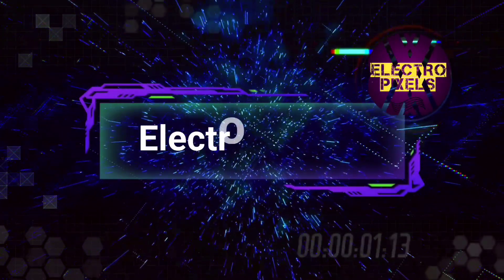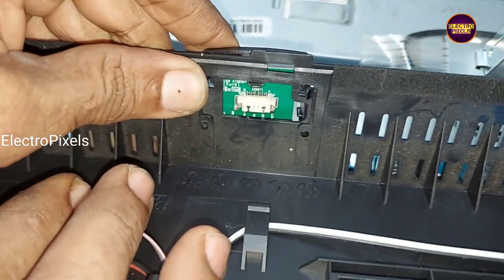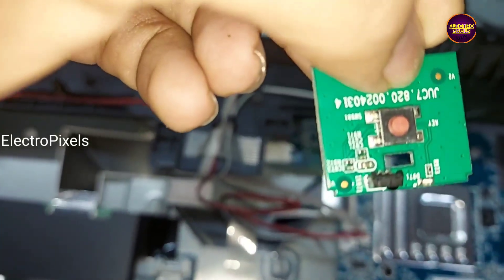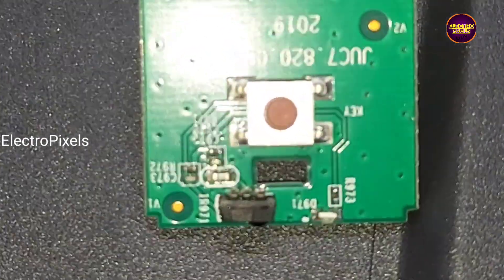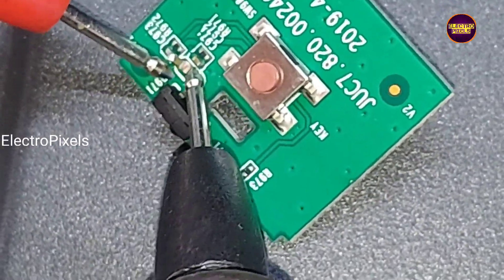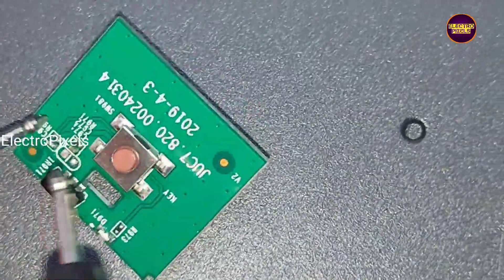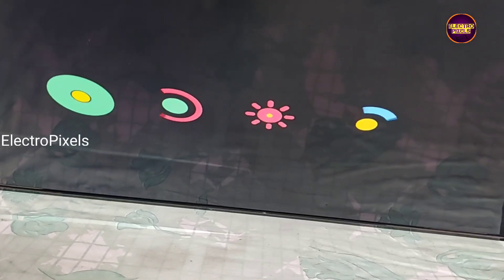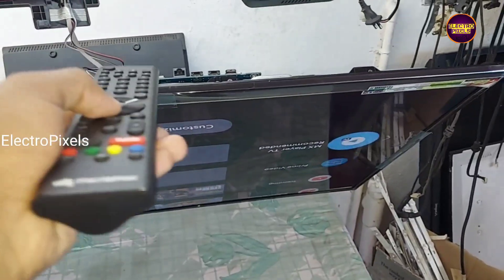Remote Control Not Working |Troubleshooting Steps to Solve problem|Secret Tip's to Fix|Micromax Tv